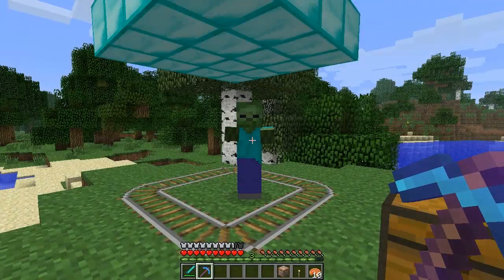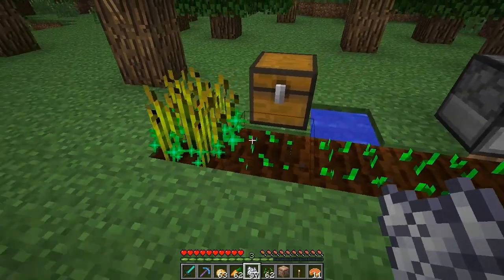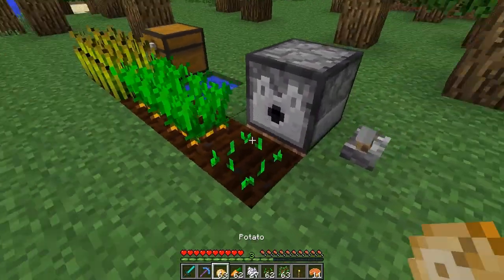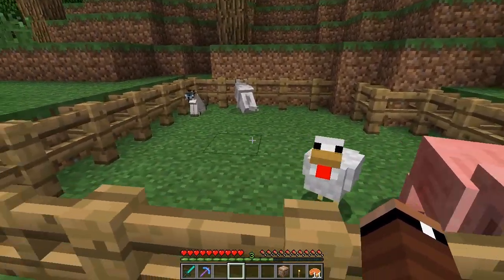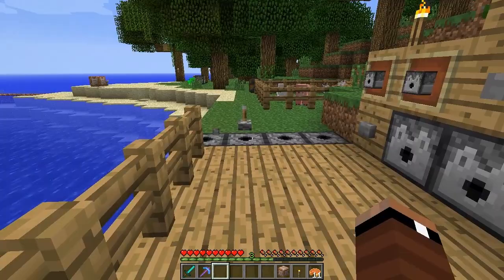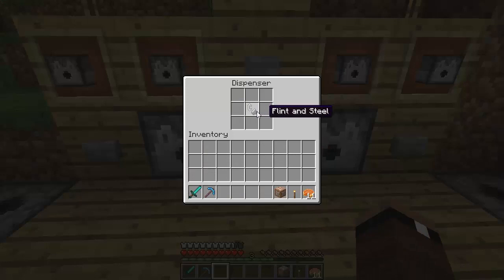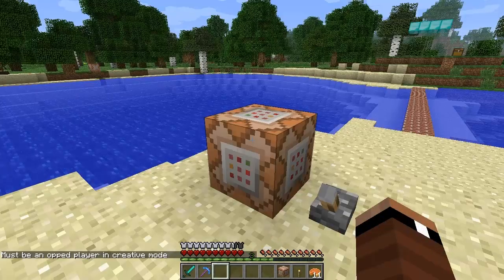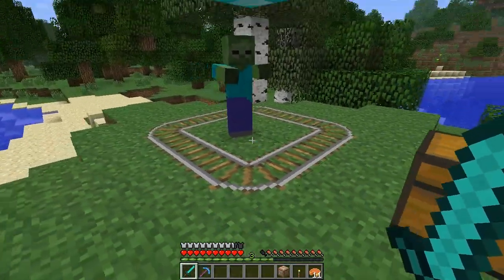Minecraft Snapshot 13w04a - DISPENSER UPGRADES, BONEMEAL NERFED, SCOREBOARDS, & MORE! (HD)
LIKE/FAVS are much appreciated!

NEW FEATURES (according to the wiki)
Nerfed Bone Meal
No longer gives instant growth - Instead, each use advances one growth stage. Crops now need seven bone meal, saplings need two.
Gives off green particles when used
Mobs are now scared of minecart tracks
Added a Command feature
Not 100% done yet
Fancy new Scoreboard system.
/scoreboard objectives add name criteriaType [display name...]
Then do /scoreboard objectives setdisplay sidebar [objective]
Mobs now show their renamed name (using an Anvil) above their head within a certain radius.
Improved double slabs
43:8 will now be the "smooth stone slab block" and will remain so
Generally: If the top bit is set, the top texture will be used on all sides, also allowing for smooth sandstone blocks (43:9)
Improved dispensers
Now equip players with armour from 1 block away.
They now activate TNT
They now use bonemeal
They now use flint and steel to make fire
Dispensers and droppers can now face all 6 directions
In Creative, you can now hit mobs/players from five blocks away.
The original range only goes for Survival and Adventure mode